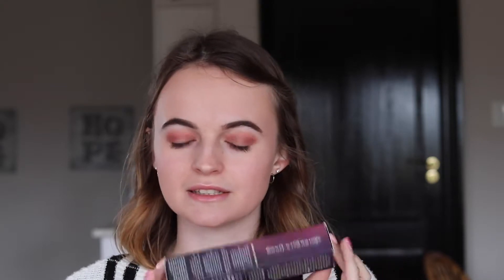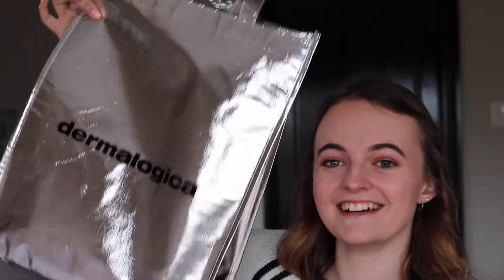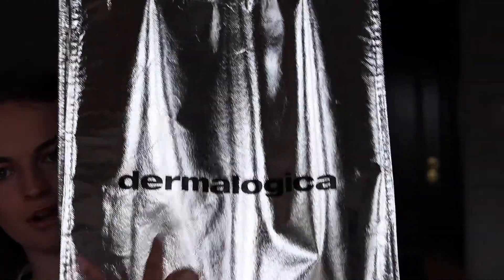Product Haul & Dermalogica Unboxing! | Kayleigh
Westville
3630
Kwa Zulu Natal

\\Equiptment//
Camera: Canon EOS 77D
Lighting: I-Discovery LED 98A On-Camera LED Light
Sound: Zoom H1n
Editing: Premiere Pro CC 2017
Thumbnail: Photoshop CC 2017

xxx